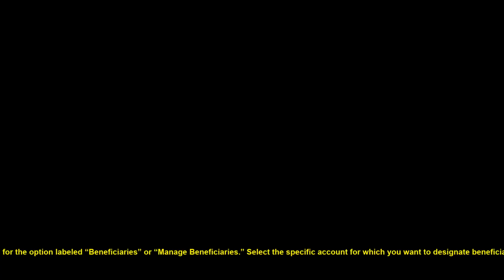How to configure Schwab beneficiary designations correctly - Complete Guide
In this comprehensive guide, we walk you through the essential steps to correctly configure beneficiary designations with Charles Schwab. Whether you're setting up a new account or updating existing beneficiaries, our expert tips will ensure that your assets are distributed according to your wishes. Learn about the different types of beneficiary designations, important considerations, and common mistakes to avoid. Don’t leave your financial future to chance—watch now to secure your legacy!